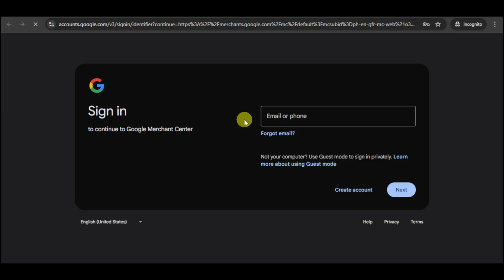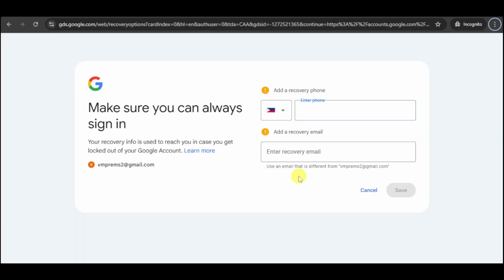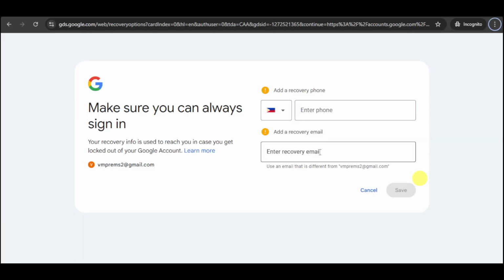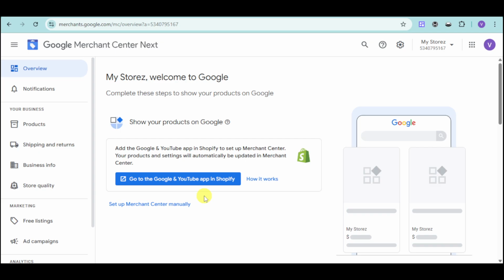How to Create a Google Merchant Center Account 2025 (RIGHT WAY!)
Ready to start selling your products on Google? This step-by-step tutorial shows you how to create a Google Merchant Center account the right way in 2025.

You’ll learn how to set up your account, verify your website, link your Google Ads account (optional), and prepare your product feed for approval. Whether you’re a small business, Shopify seller, or eCommerce brand — this guide makes it easy to get started.